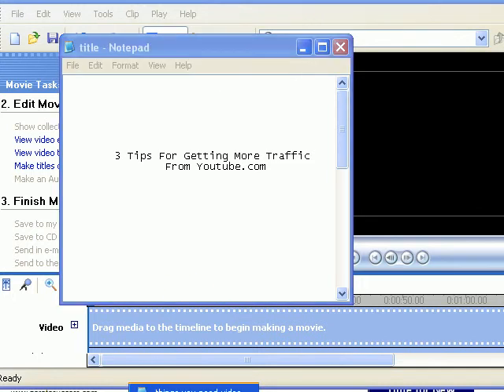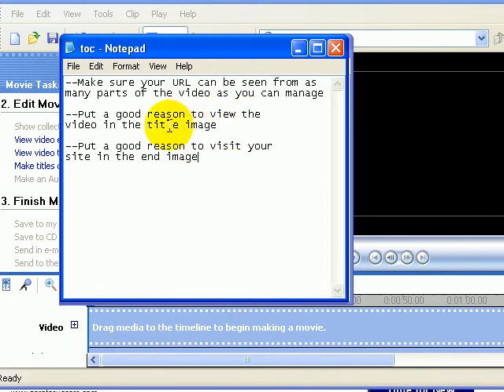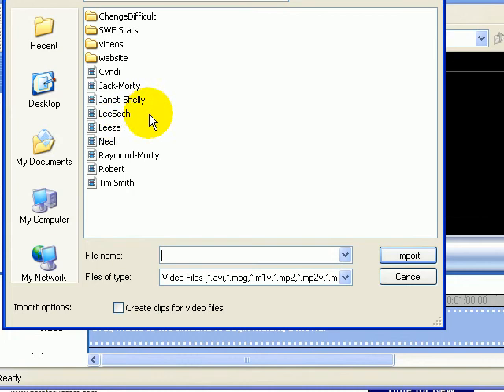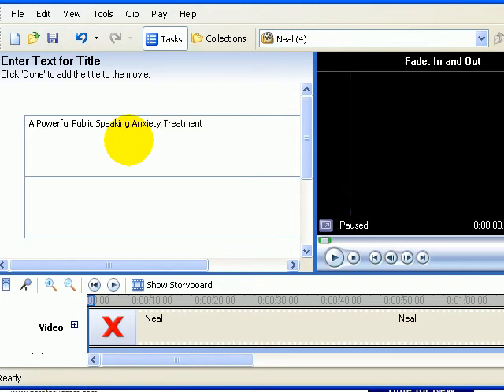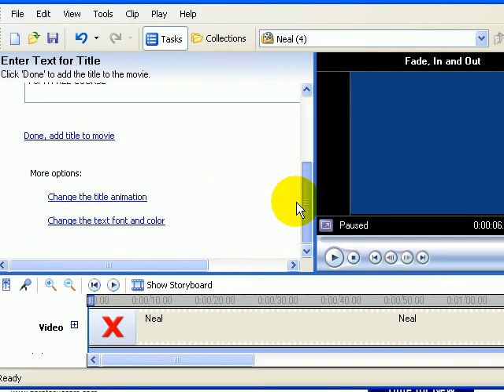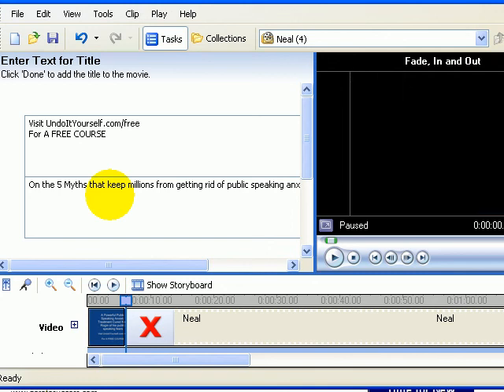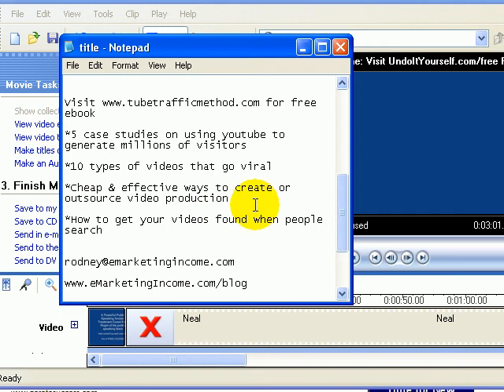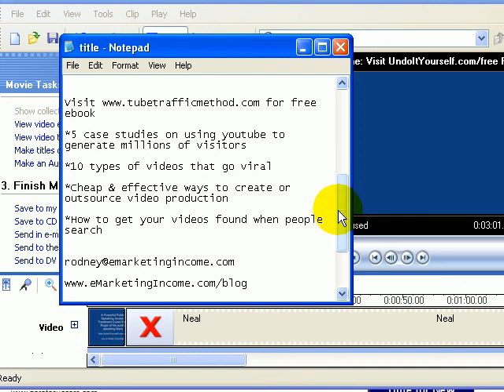How To Get Free Traffic From YouTube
This video shows three tips for getting more traffic fro your YouTube videos